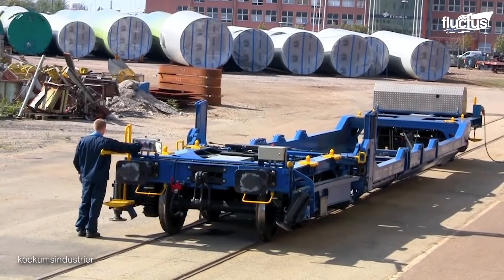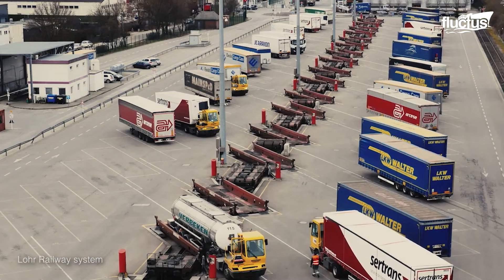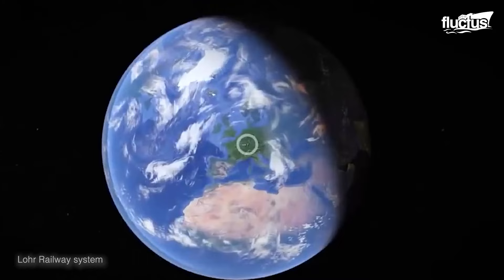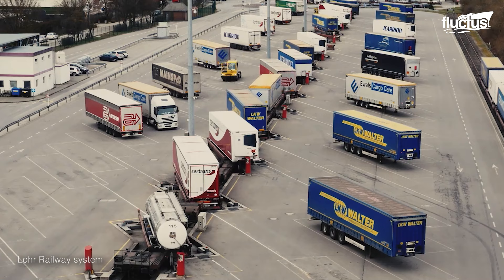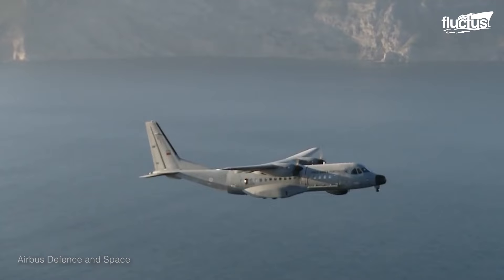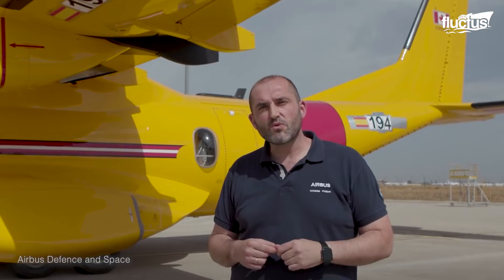The Hypnotic Loading Process of Massive Train Wagon Flat Cars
Welcome back to the FLUCTUS channel for a feature on transportation of cargo and containers by road, rail, sea and air including some notable vehicles such as the Megaswing and the upgrade of C-295 through the years.